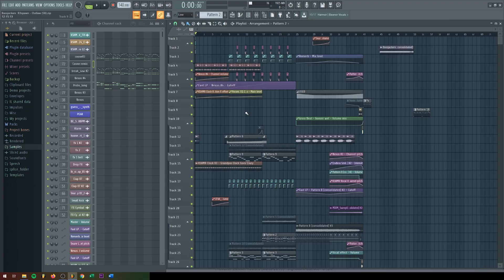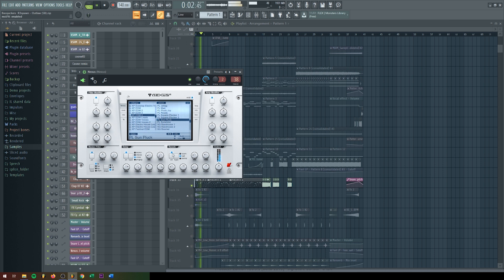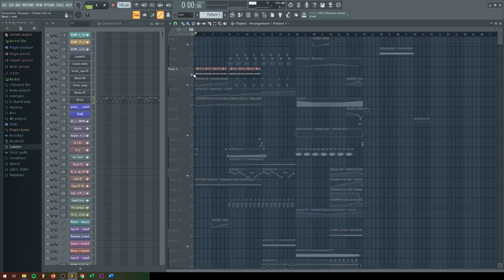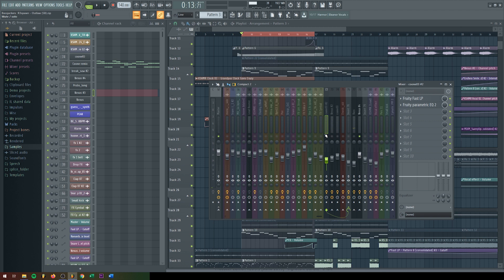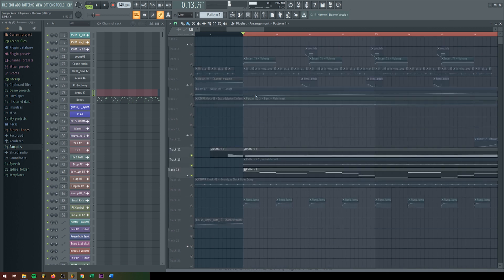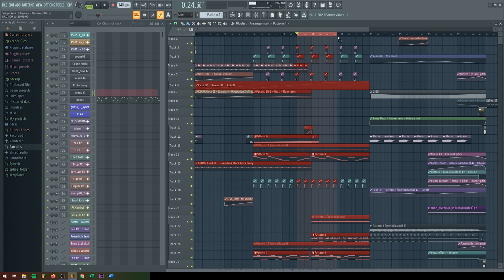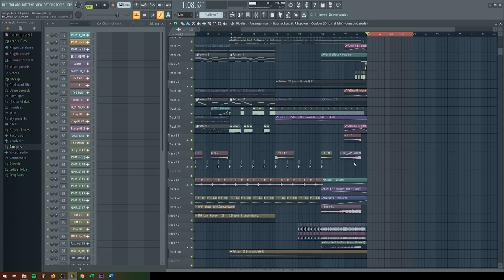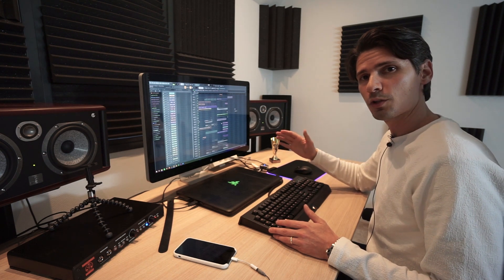FL Studio tutorial: How to make an EDM break - Signed by Bassjackers Vol. 13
In this episode I will show you what I take into account when making a break.
I used our collab with R3spawn as an example.

I hope you enjoy this video, it's all for the love of producing, it would be awesome if you could give it some love back by sharing, commenting or just give it a little thumbs up! Thnx, Ralph